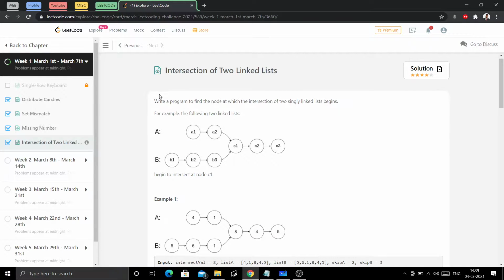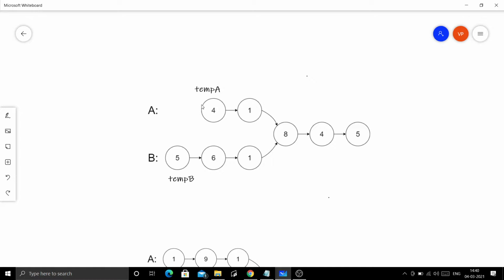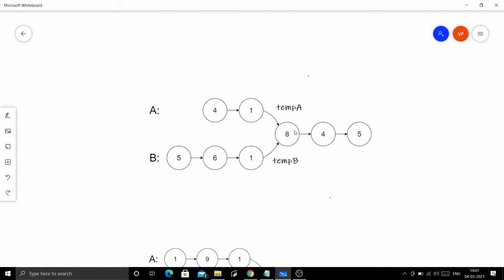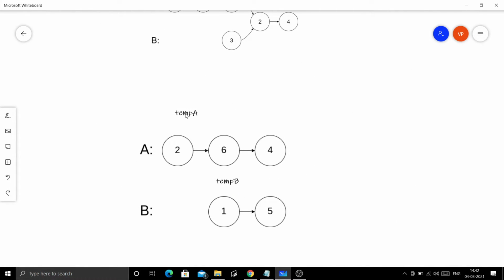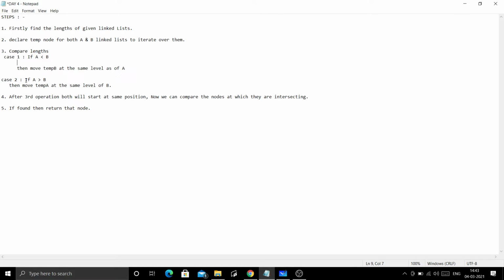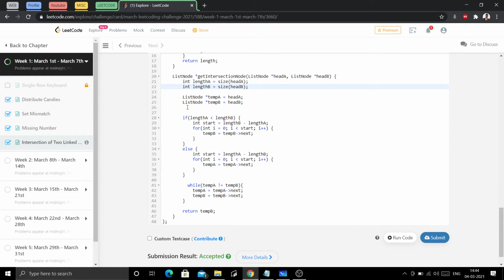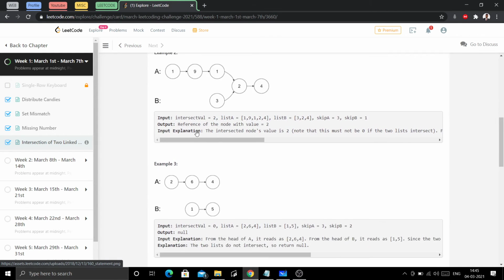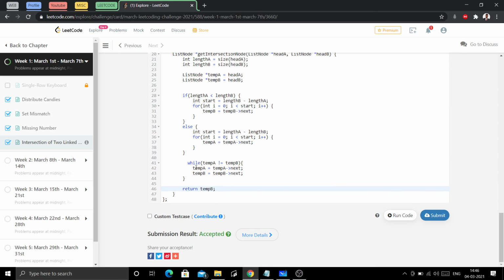DAY 4 | Intersection of Two Linked Lists | March Leetcode Challange | Level - Easy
This is the Day 4 of March Leetcode challange.